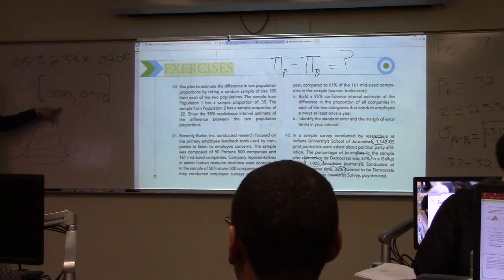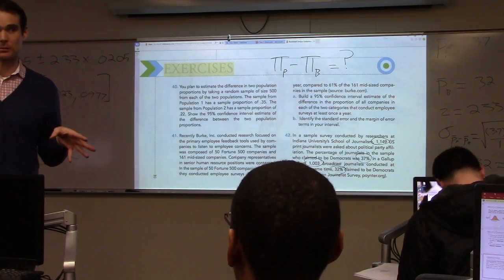Class 3, Part 4